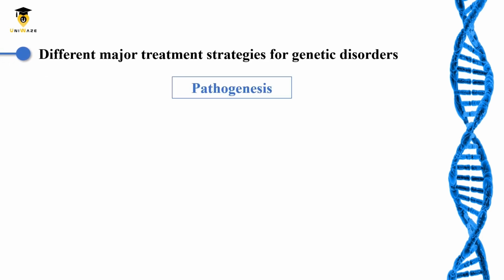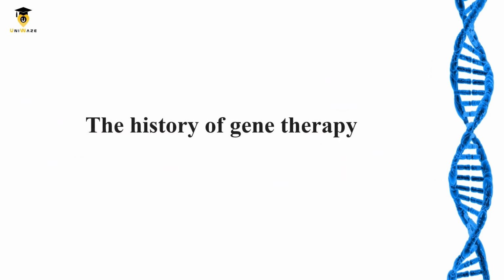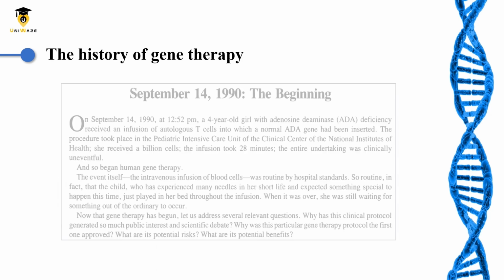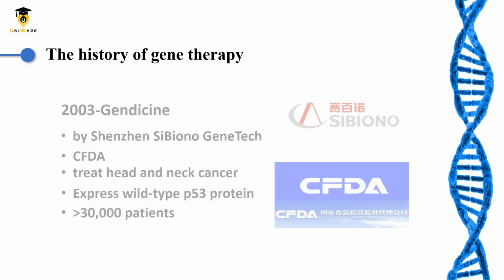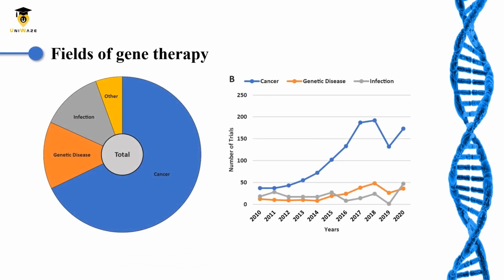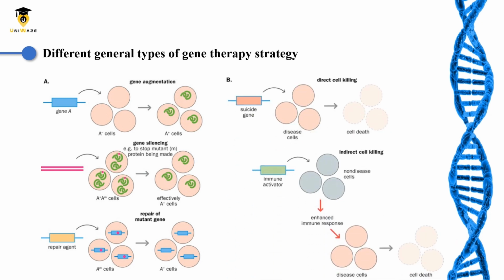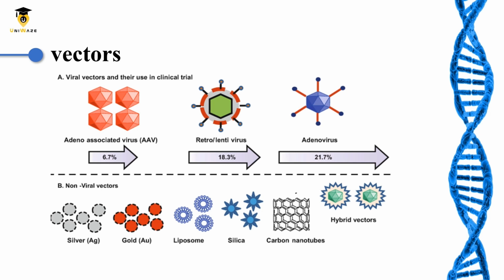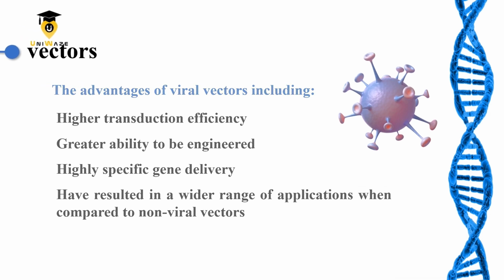gene therapy : an overview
Welcome to uniwaze Academy! In this video, we embark on an enlightening journey through the realm of gene therapy, exploring the revolutionary potential of genetic medicine in treating and preventing a myriad of diseases.

Gene therapy represents a paradigm shift in modern medicine, offering a glimpse into the possibility of precise, personalized treatment approaches for genetic disorders and beyond. Join us as we delve into the captivating world of genetic manipulation, uncovering how this transformative therapy holds the key to correcting genetic defects and offering hope to countless individuals battling inherited diseases.